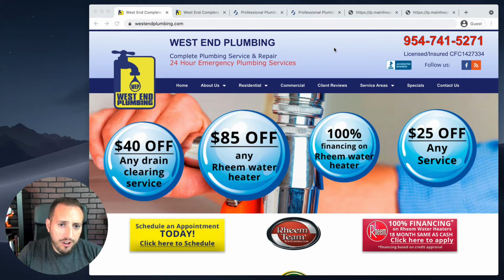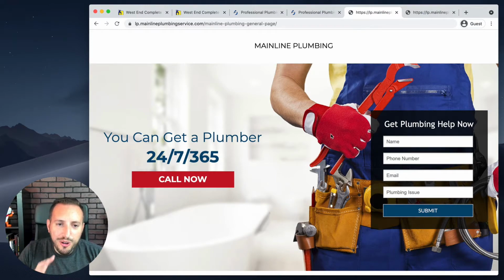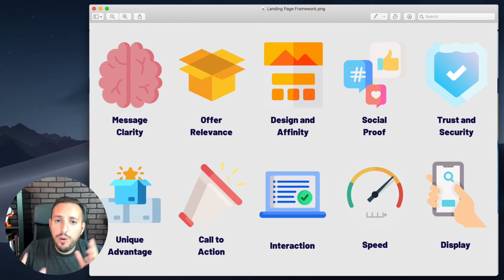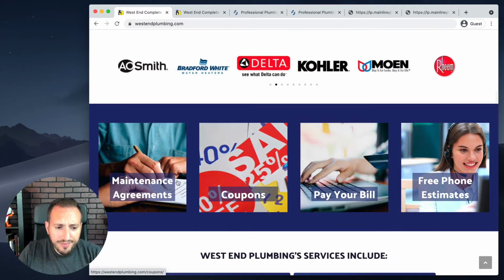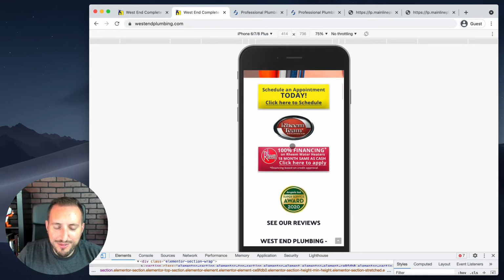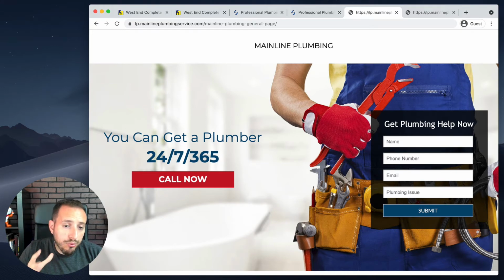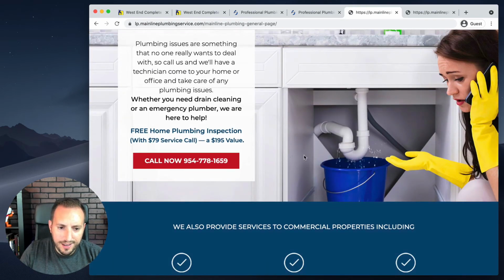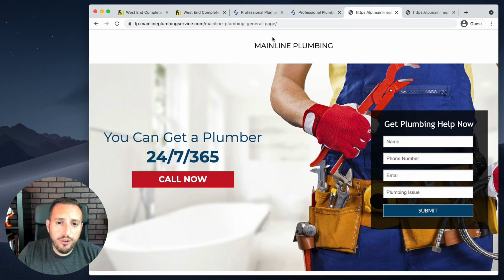Landing Page Feedback for Local Plumbing Companies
In this video, I review 3 landing pages for local plumbing companies and provide actionable insights on how to get more leads and sales.